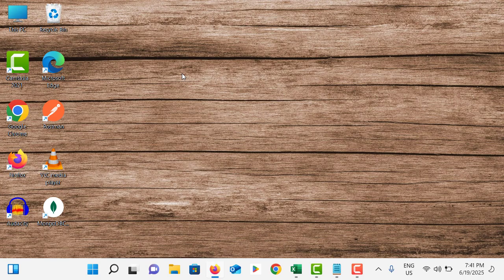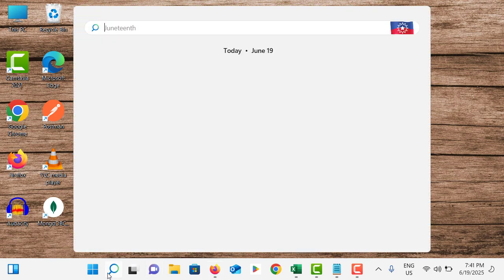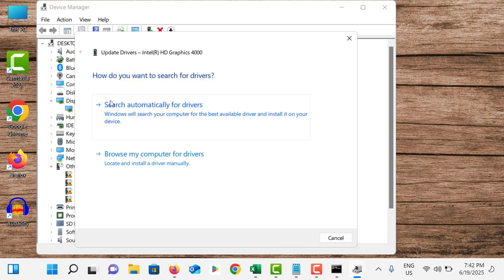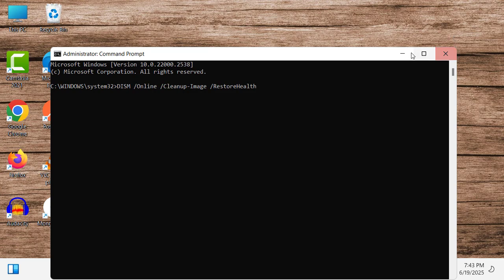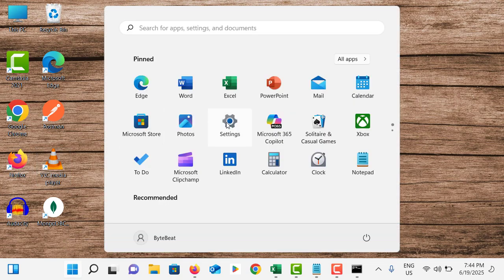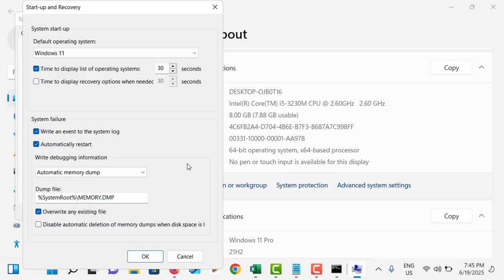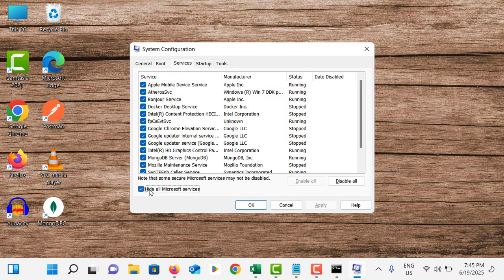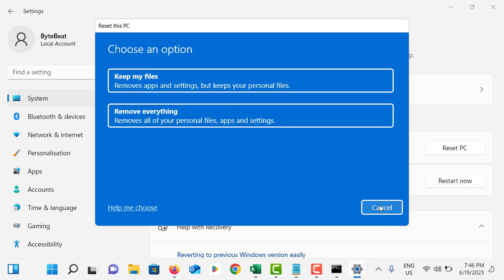How to Fix Physical Memory Dump Error Blue Screen Windows 11 | Easy Solutions to Stop BSOD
Struggling with the Physical Memory Dump error causing the dreaded Blue Screen of Death (BSOD) on your Windows 11 PC? This comprehensive tutorial walks you through every proven fix to resolve the physical memory dump BSOD error fast and effectively.

In this detailed guide, you will learn:
✔️ What the Physical Memory Dump BSOD error means on Windows 11
✔️ How to identify if it’s caused by faulty RAM, drivers, or system files
✔️ Step-by-step solutions: Running Windows Memory Diagnostic, updating drivers, fixing corrupted system files (SFC & DISM), and checking disk health
✔️ How to prevent this error in the future with system optimizations
✔️ Bonus tips for advanced users to analyze dump files and fix deep-rooted issues

Whether you’re a tech newbie or IT pro, this video guarantees to fix your Windows 11 physical memory dump error and restore system stability. Watch till the end for bonus troubleshooting tips!